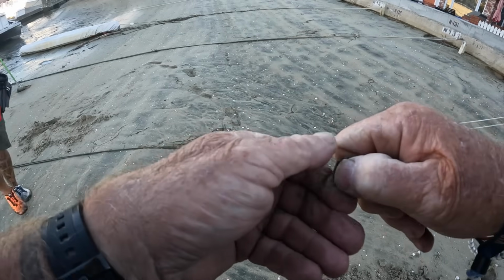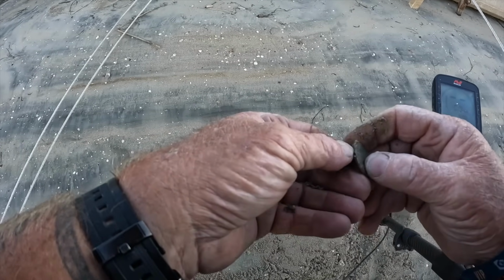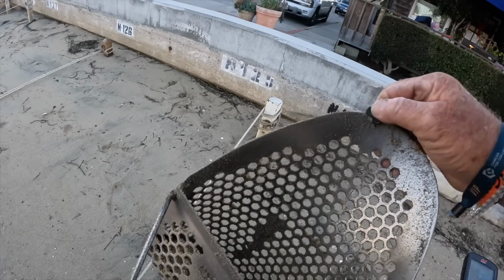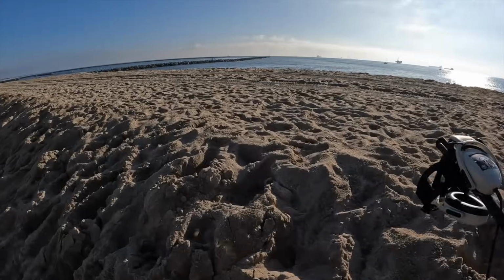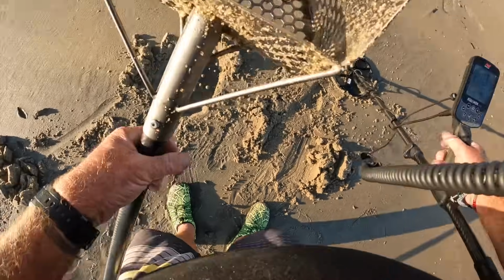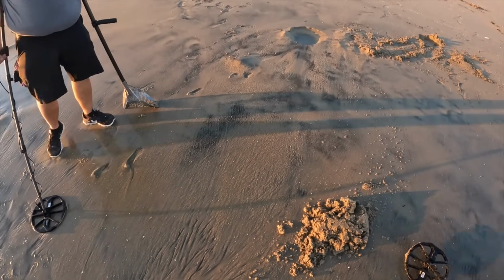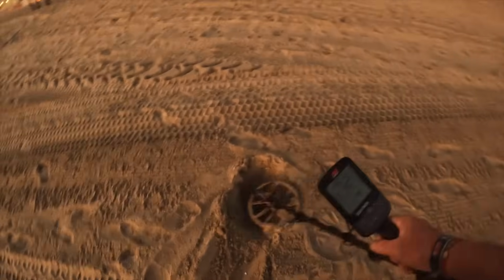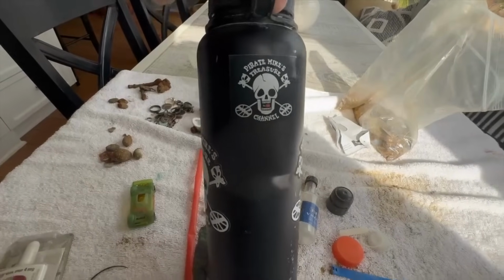Buffalo Flask Treasure with Jim And 3M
Metal detecting California during huge waves with ourmetal detectors gives me the treasure. pirates metaldetecting gold beach minelab beachcoming californiaweather lostandfound bootyhunting beachmetaldetecting Also check out @funwithjim @MontereyMagnetMan @jasondoesthings @SeekandDetect @SOFLOTreasureFinds ​